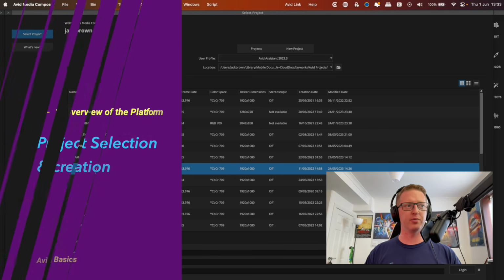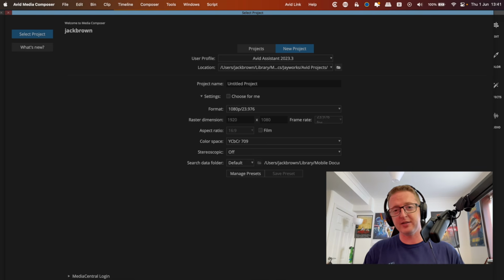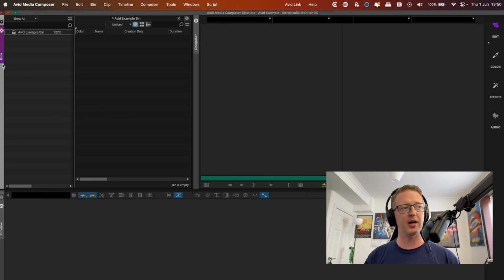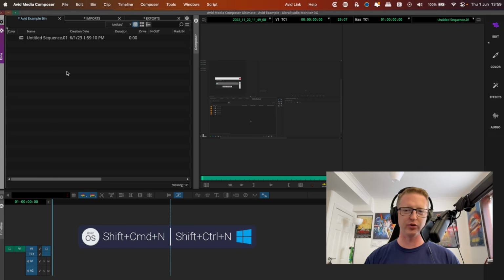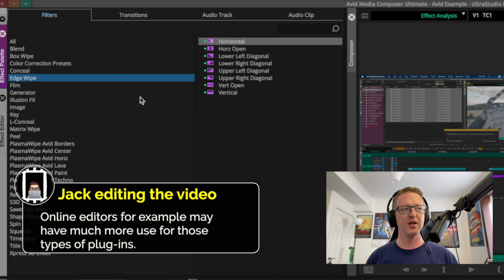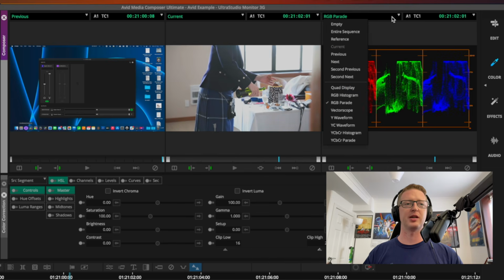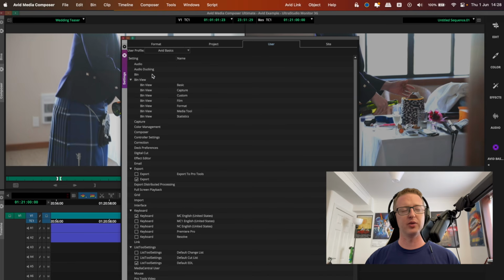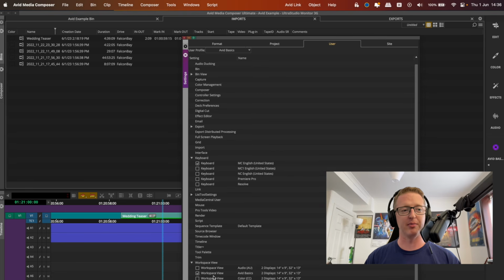An Intro to Avid Media Composer and it's UI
Useful info and links down here!

Thank-you all for watching! See below for links to other videos reference in this one as well as other useful info :))))

Specs of Avid system at time of recording this video:
M2 Max / 96GB of Unified Memory / 38 Core GPU
MacOS 13.2.1 - Ventura

Also...

CHAPTERS

00:00 - Intro
00:42 - Projects window
08:21 - Note on user settings
10:28 - Panels & bin containers
14:17 - The Edit workspace
18:46 - Audio tools & Workspace
21:28 - Effects tools & workspace
27:41 - Colour tools & workspace
30:51 - Customising a workspace
32:35 - Tinkering Settings
38:13 - Keyboard mapping
40:50 - Outro